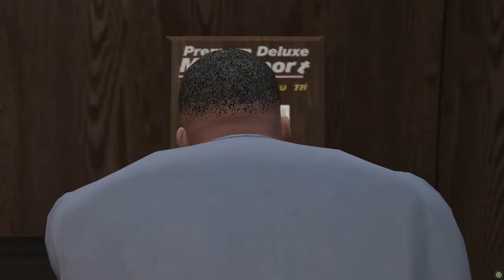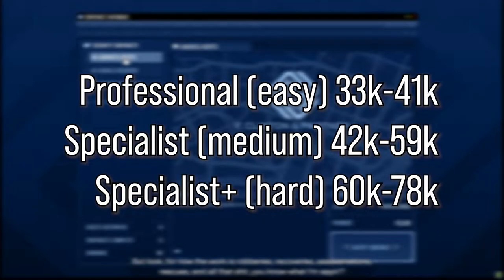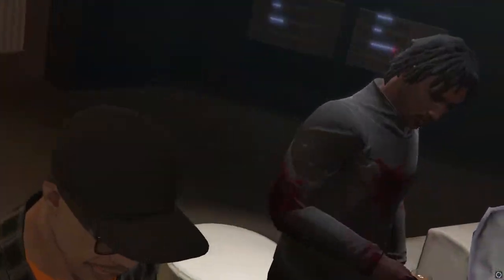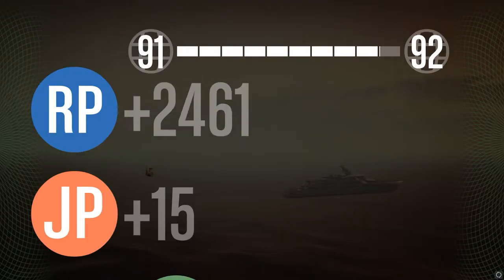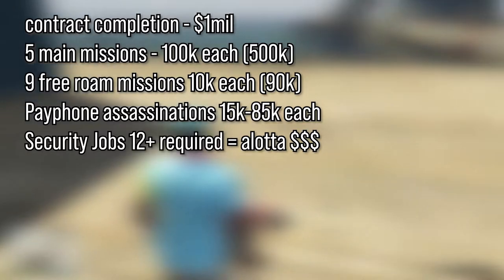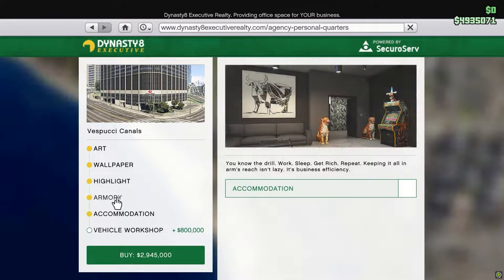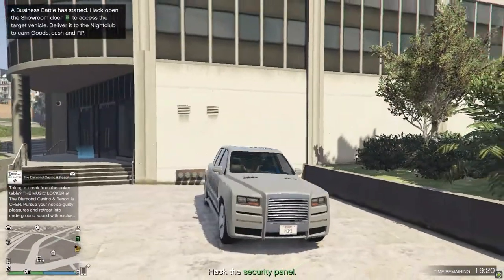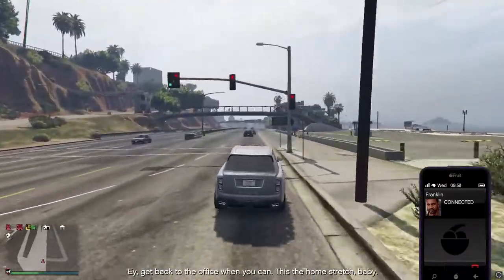GTA 5 AGENCY BUSINESS IS EASY MONEY | Agency Review.. Is it Worth It? (The Contract DLC Update)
Review of the new agency business in GTA Online

0:00 Intro
0:20 Agency Missions/Payout
4:10 Agency Features